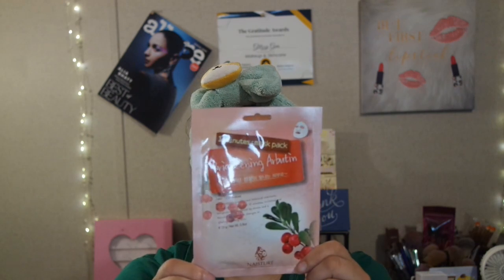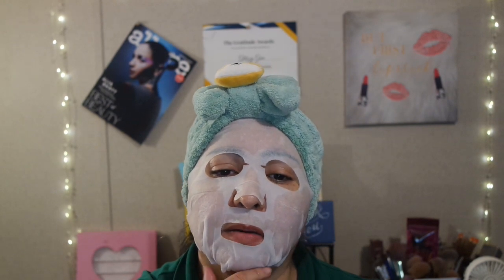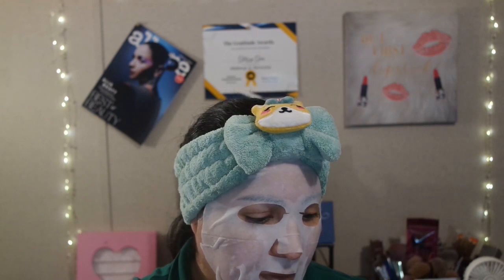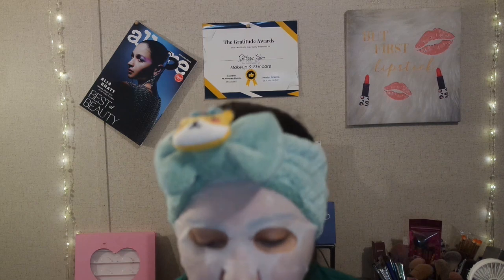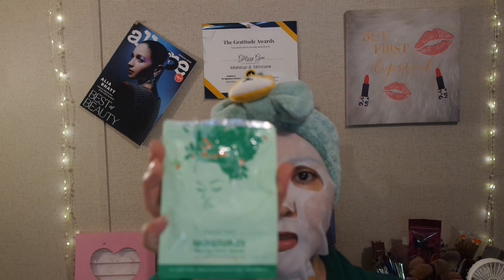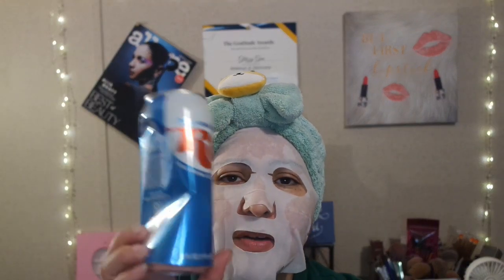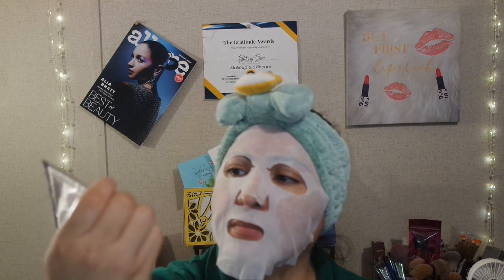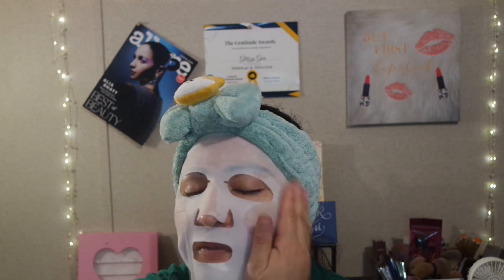What's in my Waste Basket Wednesday? Product Reviews 04/02/25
In my videos you will see a lot of makeup videos, some vlogging, beauty box subscription unboxings, skincare routine, having fun with makeup, how-to tutorials, makeup hacks. A lot of makeup reviews and opinions. Fashion vlogs, beauty trends, jewelry trends, product try-ons, shopping hauls.  makeup and beauty product reviews, and health and wellness.

*Always stay notified and read the description area for any secret hidden giveaways called "Hidden Gems"*

I will be greatly appreciative and over the moon. Love you my gems💎 💖  **

search "Walmart beauty box"